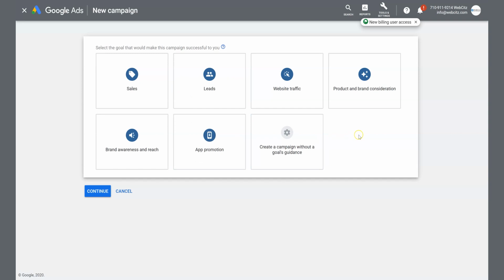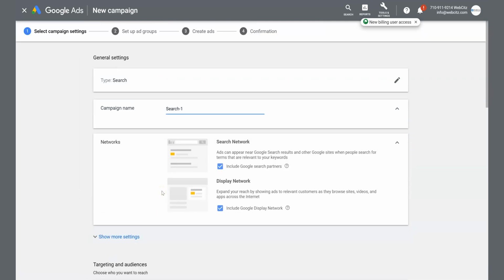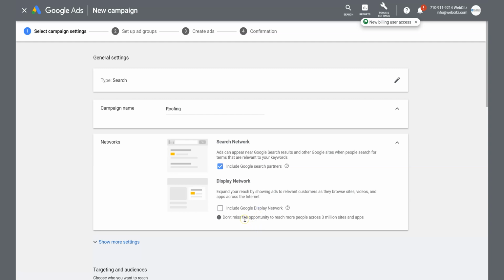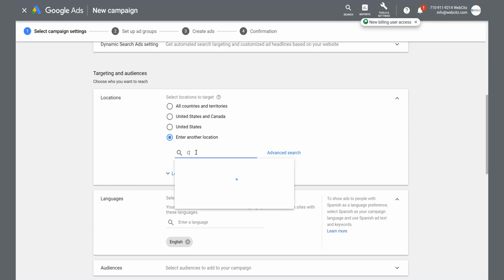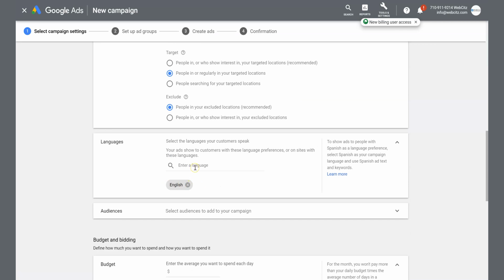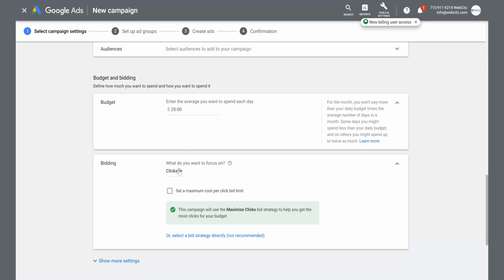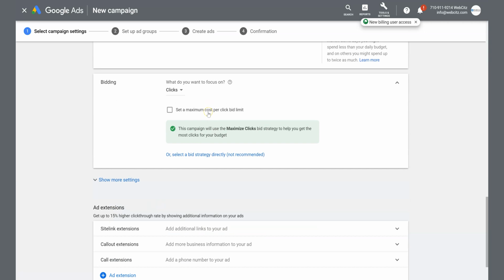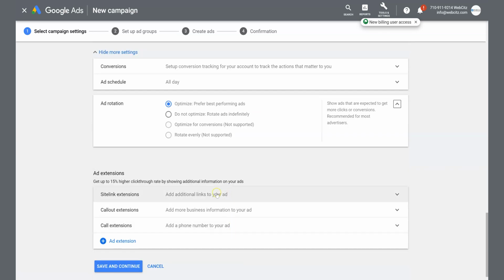Google Ads for Roofers - Campaign Creation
In this installment of Google Ads for Roofing Contractors, we'll dive into the process of creating separate campaigns for our example roofing, window, and siding services.